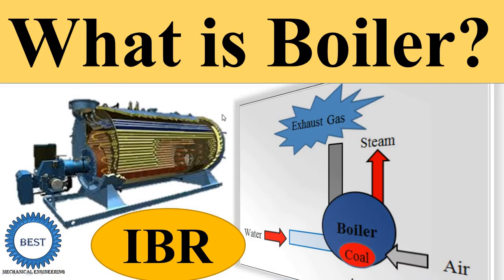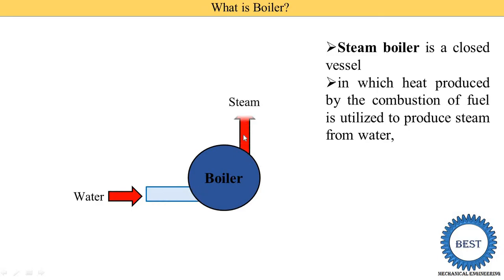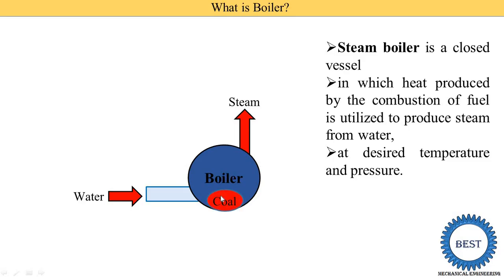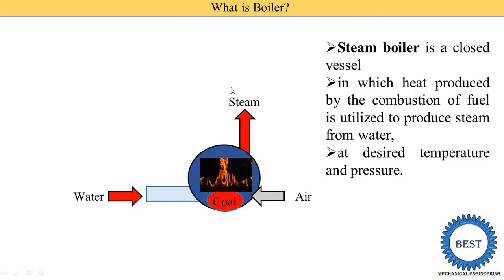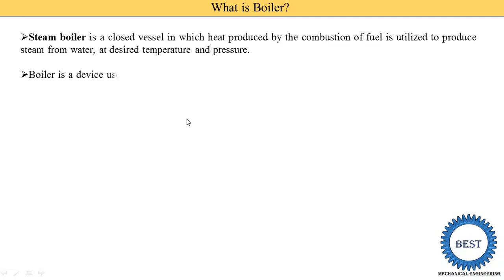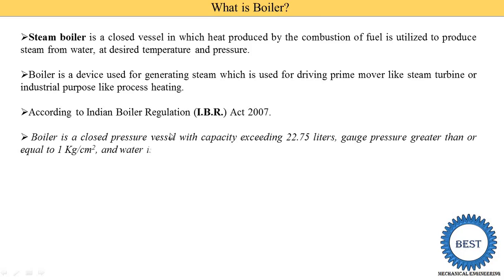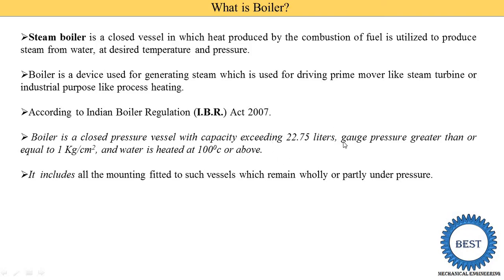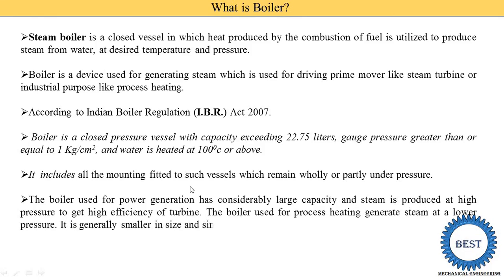What is boiler?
In this video, I explained WHAT IS BOILER?
WHAT ARE THE VARIOUS INPUT AND OUTPUT IN BOILER.
Definition of boiler (according to IBR)